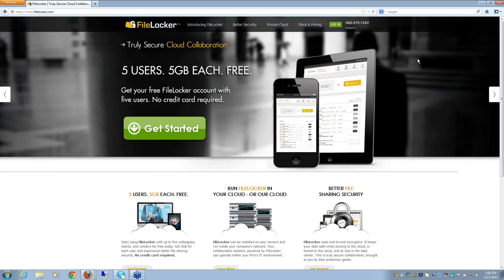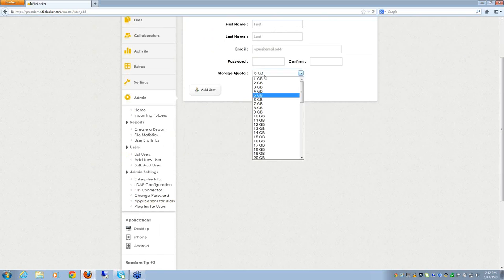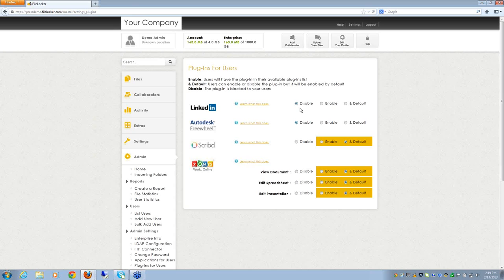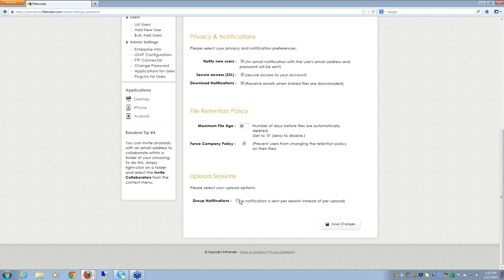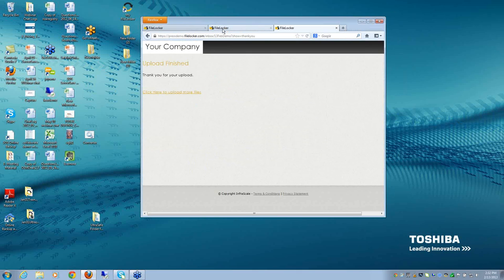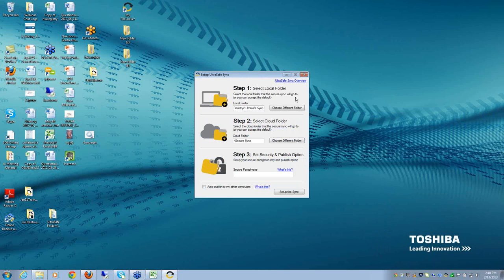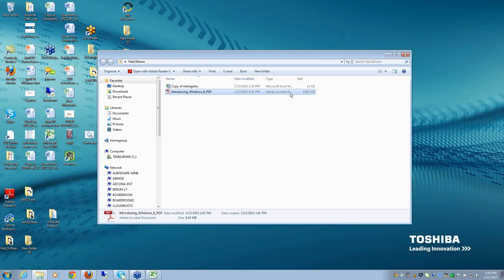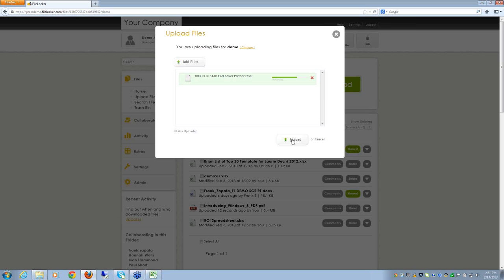2013-02-13 FileLocker Partner Essentials Training